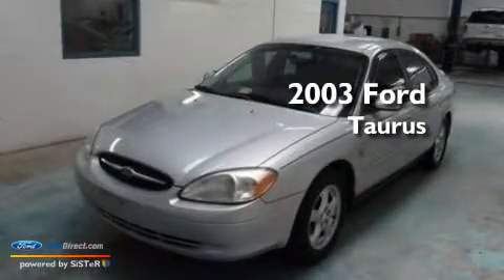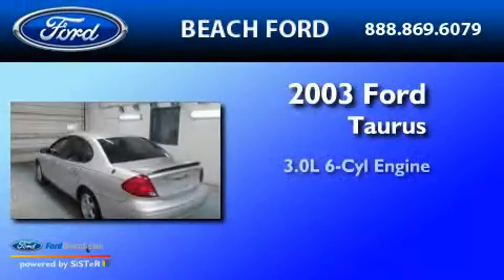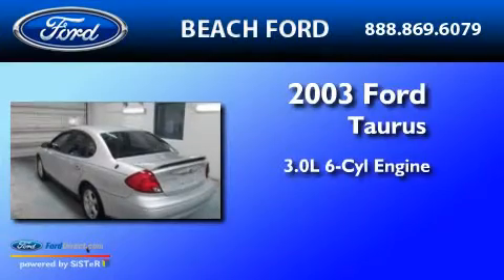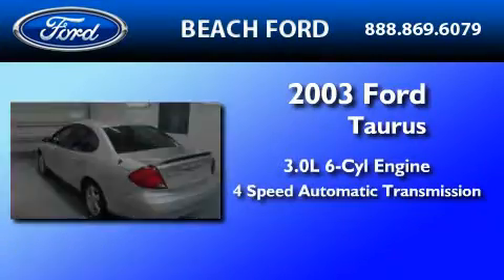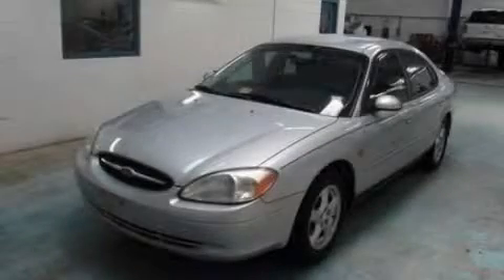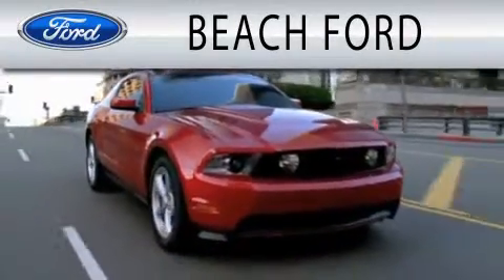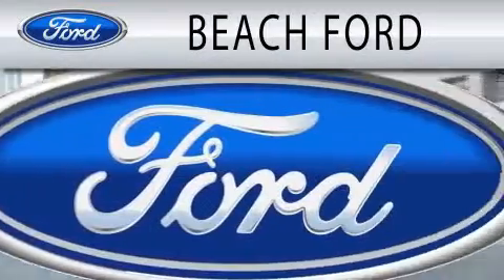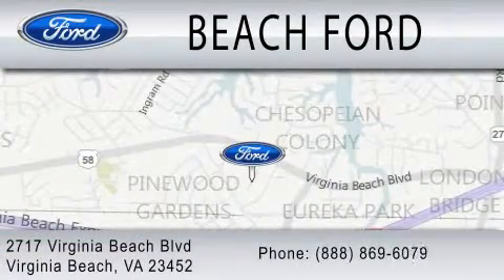Pre-Owned 2003 FORD TAURUS VA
Year : 2003

 Make : FORD

 Model : TAURUS

 Engine : 3.0L V6

 Trans . : AUTO 4SPD

 Exterior : SILVER FROST METALLIC

 Miles : 105,440

 2717 Virginia Beach Blvd

  , VA 23452